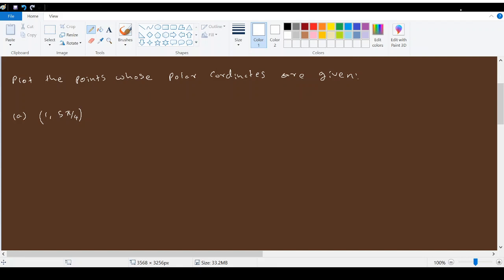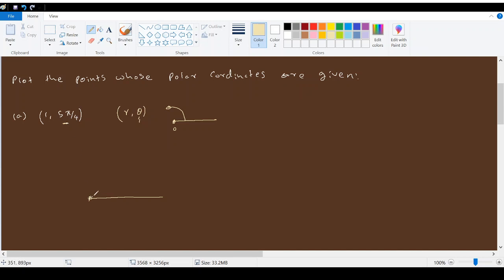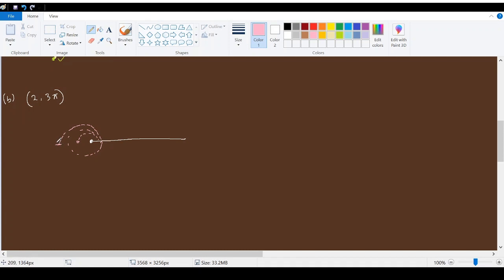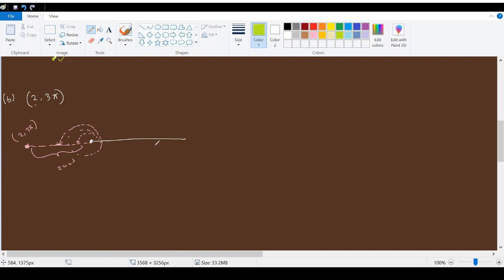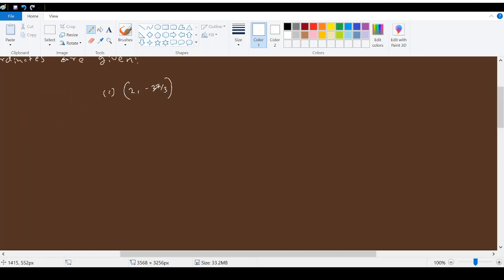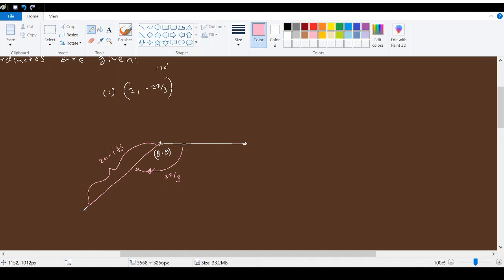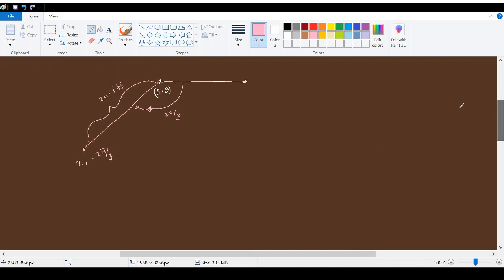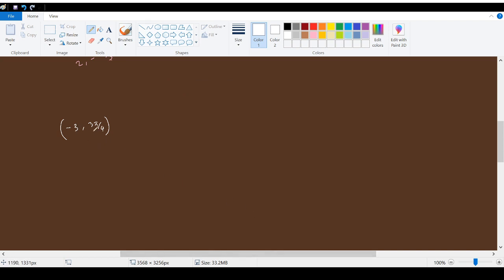Plotting points in the polar coordinate system